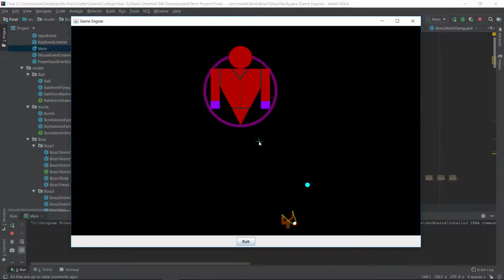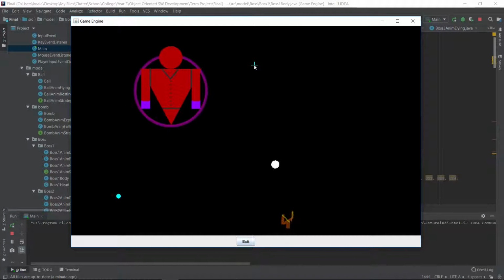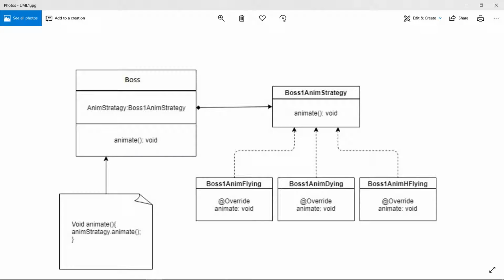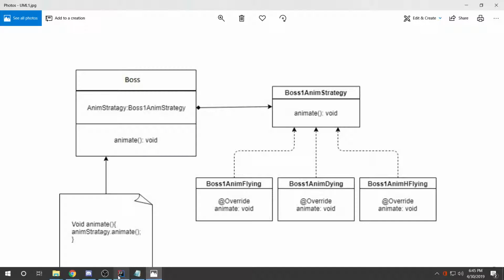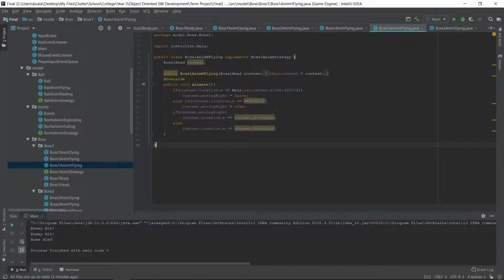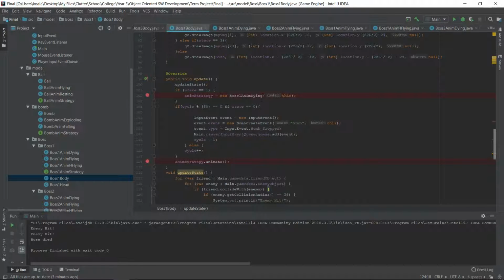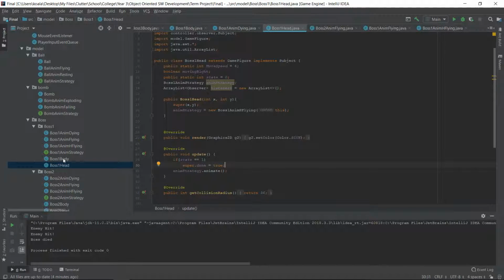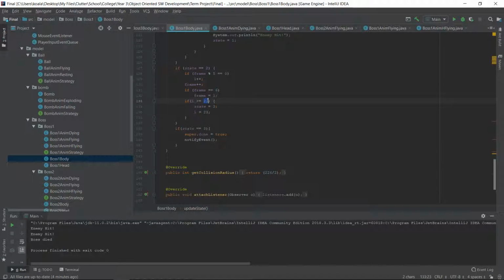Sprint Final Video 2 Samuel Yancey & Xavier Boomershine